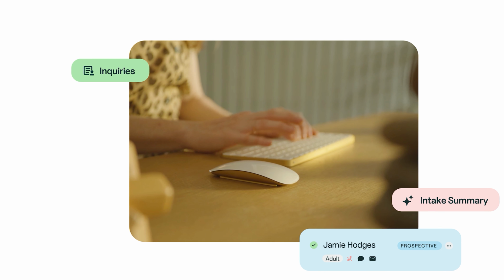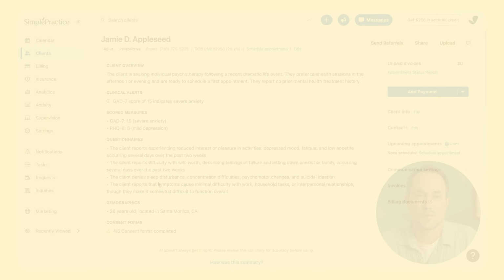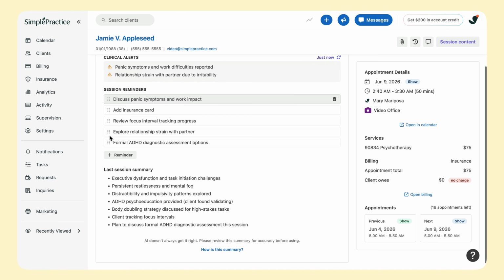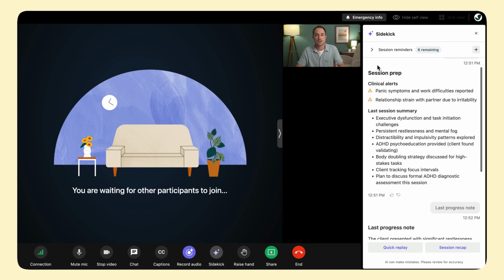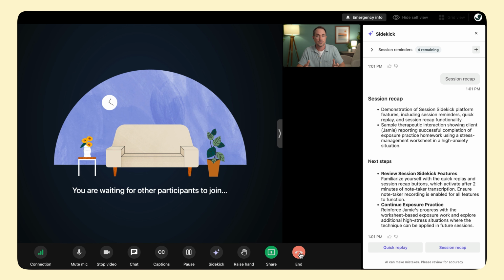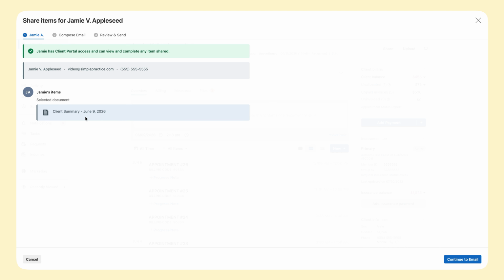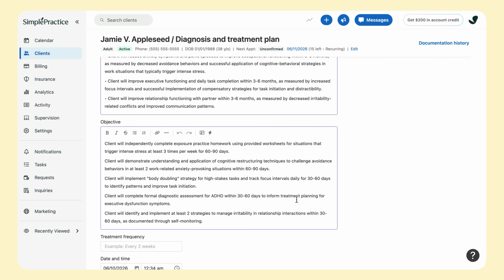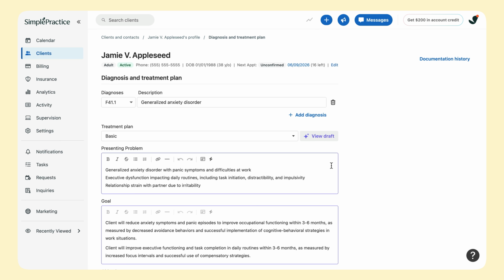Feature tour: Care Aide by SimplePractice | The Next Era of Care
Tired of spending hours on clinical documentation? Discover how Care Aide, SimplePractice’s new AI-powered assistant, can revolutionize your practice workflows before, during, and after client sessions.

In this video, Travis from SimplePractice breaks down the powerful new features of Care Aide designed to help mental health professionals and clinicians streamline administrative tasks.

With Care Aide, you can review client paperwork instantly with clear, structured profiles. Generate notes and build comprehensive treatment plans in minutes. Get real time support during telehealth sessions with outlines, key topics, and live recaps. Automatically generate actionable homework and takeaways to securely share with clients. Plus, speed up the creation and updates of treatment plans based on previous clinical data.

Learn how to leverage secure, HIPAA-compliant AI tools to enhance client engagement and take back your time with Care Aide.

0:00 – Introduction
0:49 – Intake Summaries
1:27 – Session Prep
2:44 – Session Sidekick
4:50 – Client Summaries
5:52 – Treatment Planner
7:56 – Security
8:13 – Conclusion